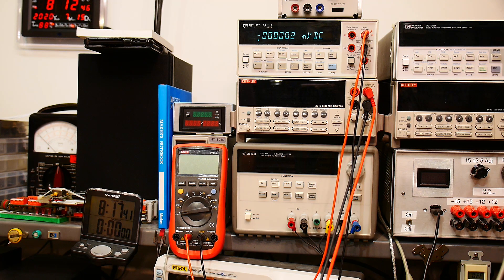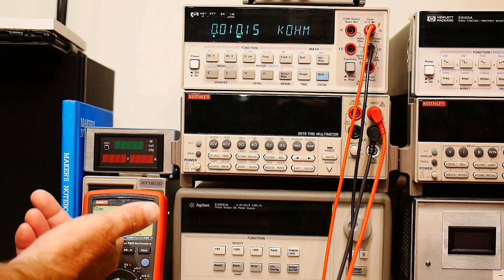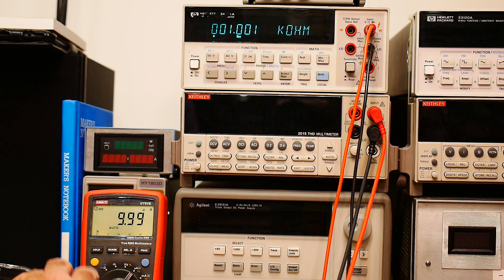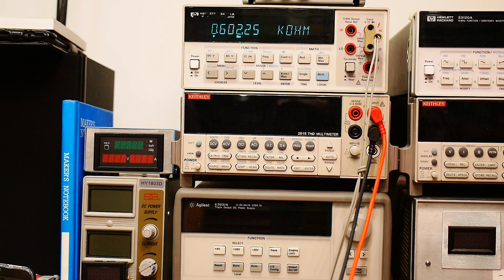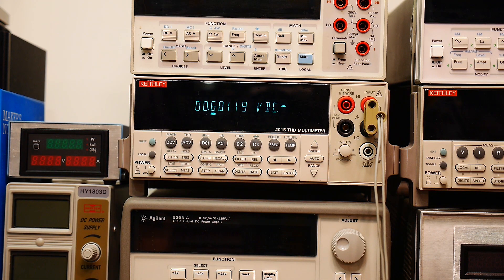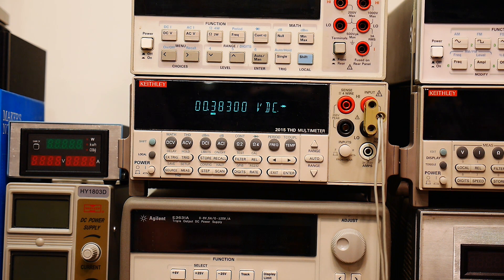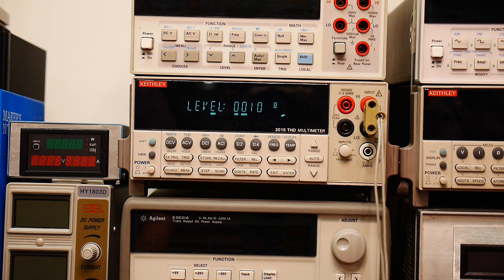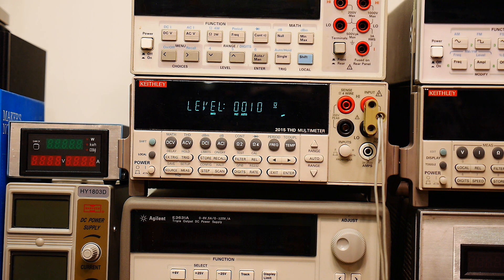#516 Several Multimeter Tricks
Episode 516
I think I said uA should have been mA but you get the idea
Be a Patron: